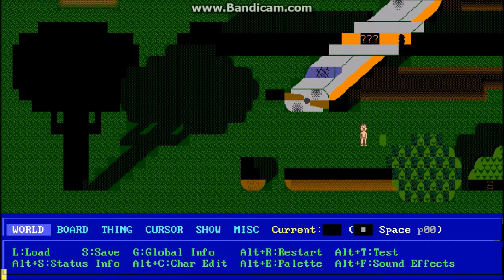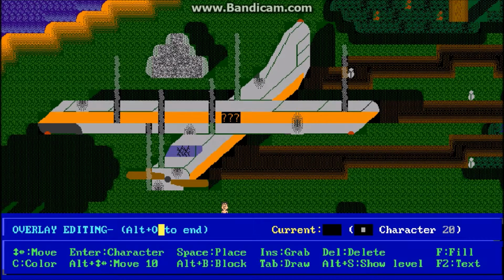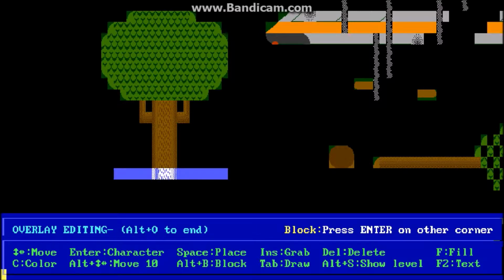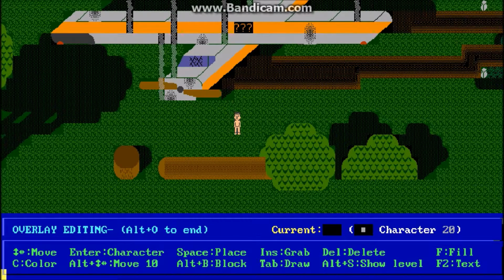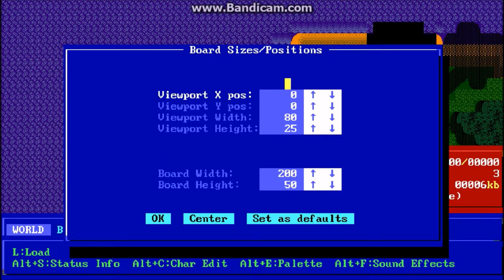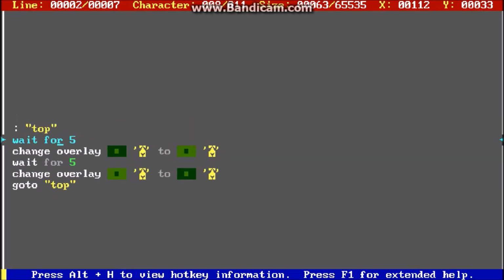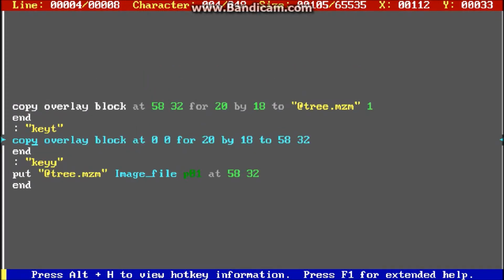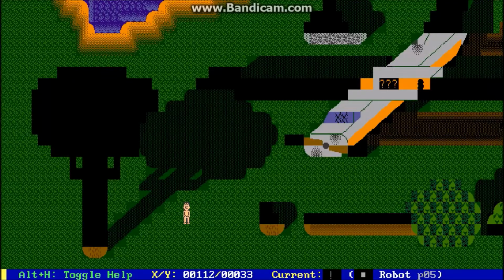MegaZeux Tutorial 15 - Using Overlay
Tutorial 15 - Using Overlay